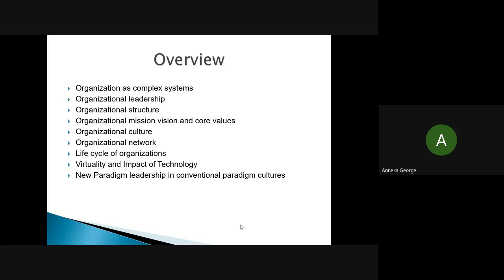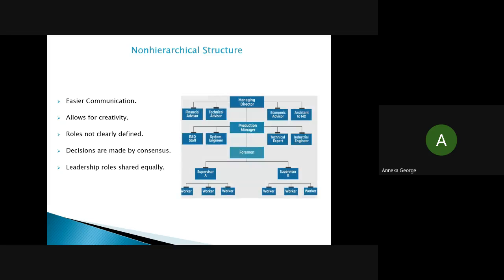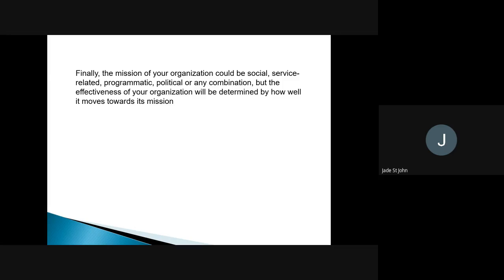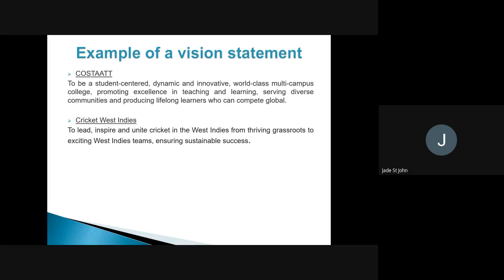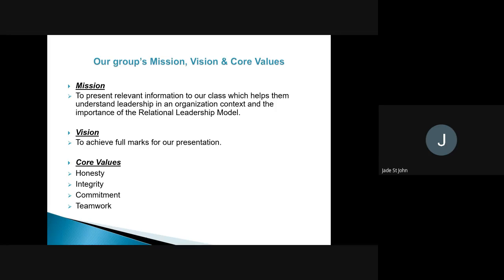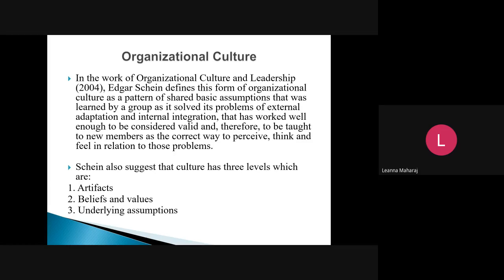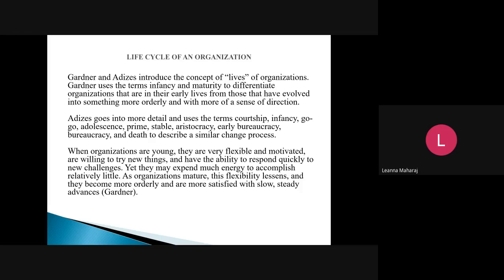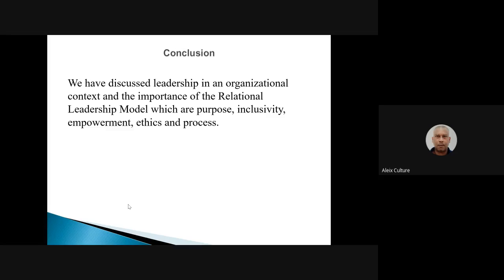BUSI 203 CRN 19382 Student Presentations Chapter 8 Complex Organizations 2020 11 05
CRN 19382 Student Presentation Chapter 8 Complex Organizations